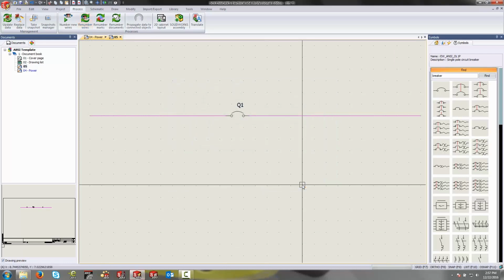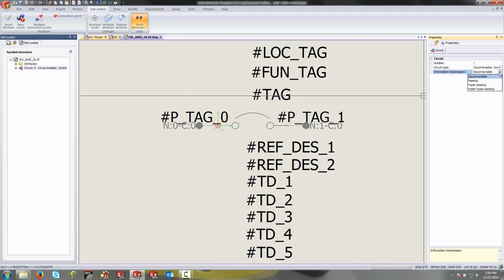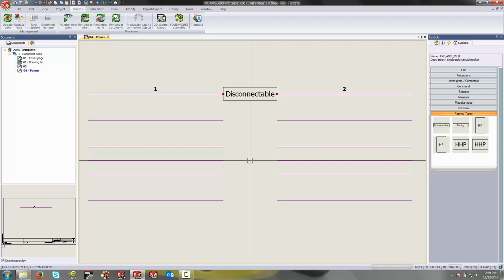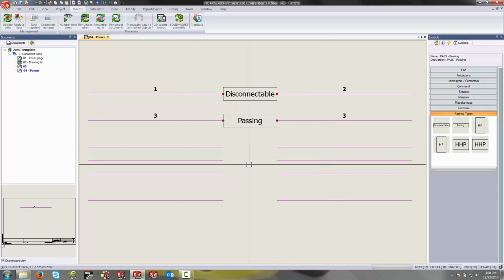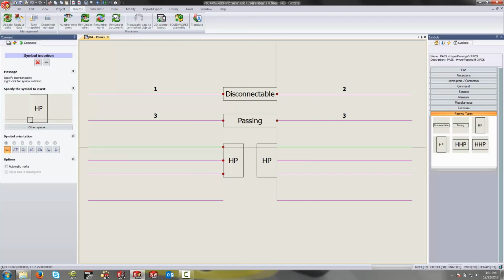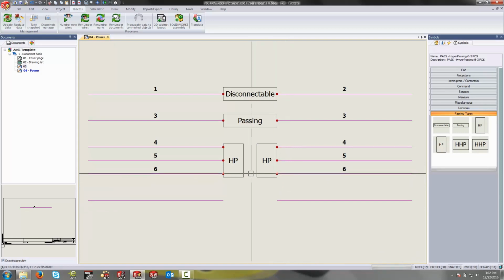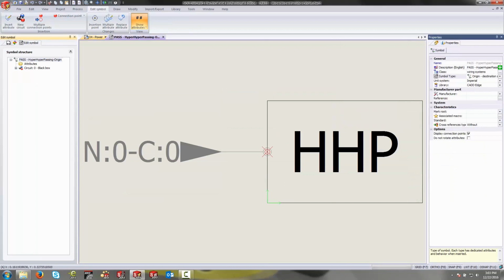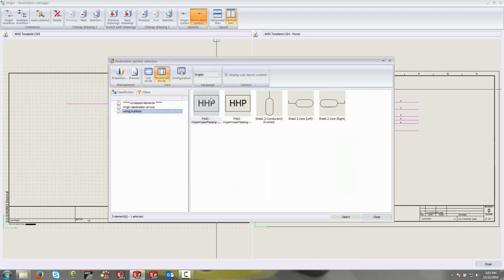Video Tech Tip: How to Pass the Equipotential Mark Through a Symbol in SOLIDWORKS Electrical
When you place a symbol on top of a wire in SWE, what will happen when you number the wires is that each individual wire that is connected to that will be given a different equipotential label.  But what if you wanted to pass that equipotential label through this circuit?  Take a look at this video and see how it's done!